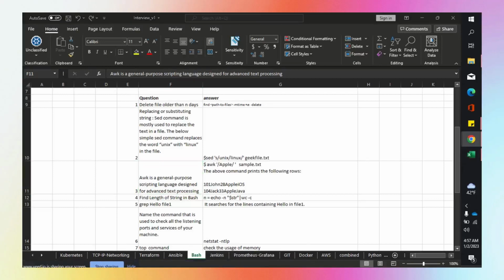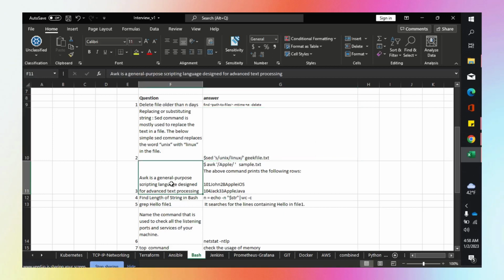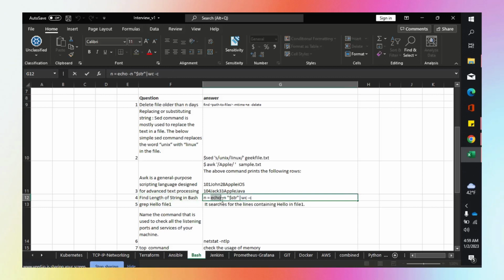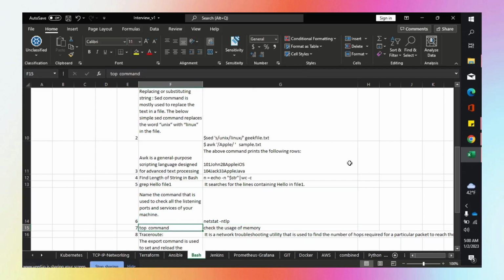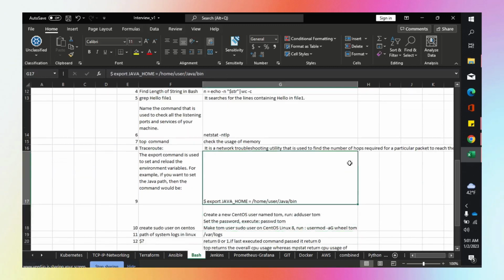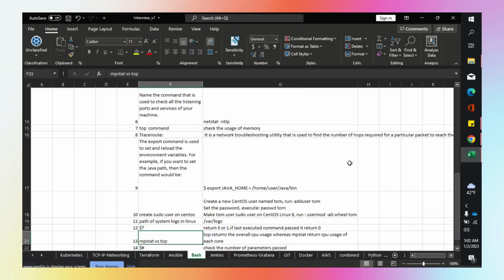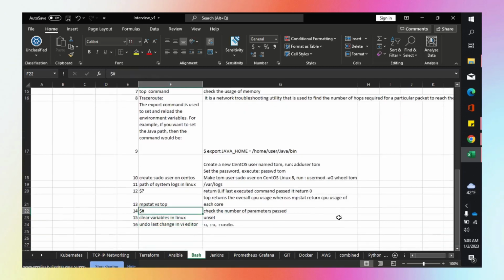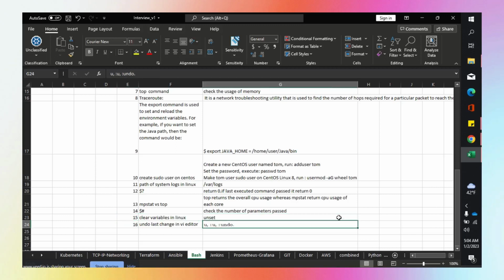linux interview questions for devops